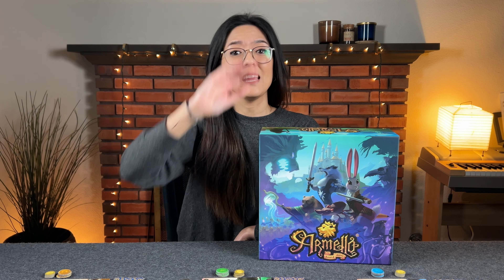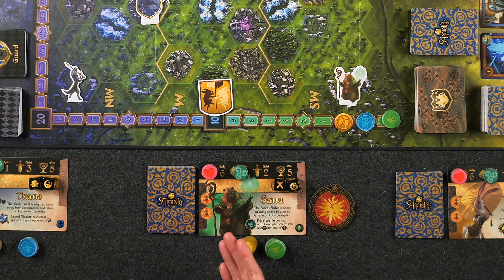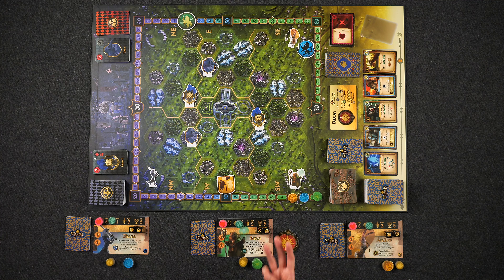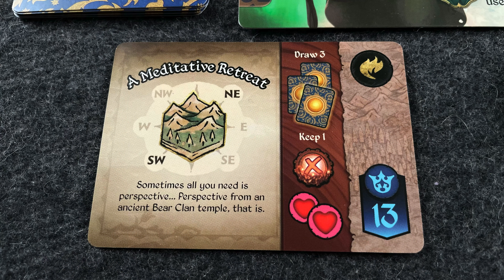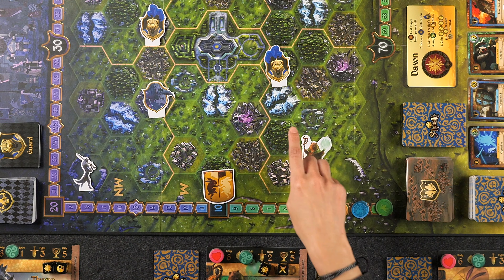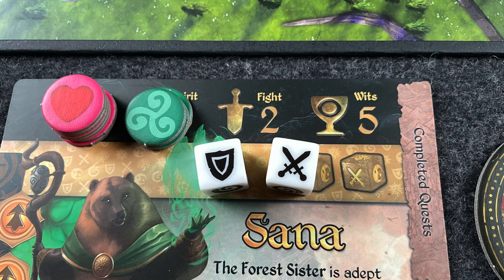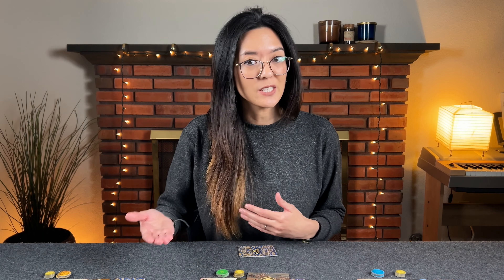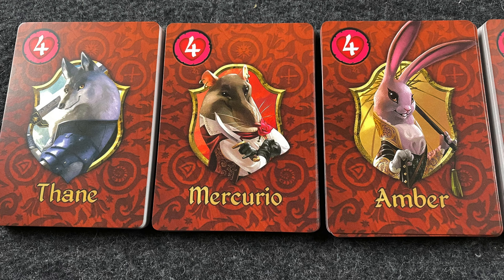Armello: The Board Game - Kickstarter Overview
Join us for a board game tutorial of "Armello: The Board Game’," designed by Rob Heinsoo & published by King of the Castle Games Company. This video includes a rules overview.